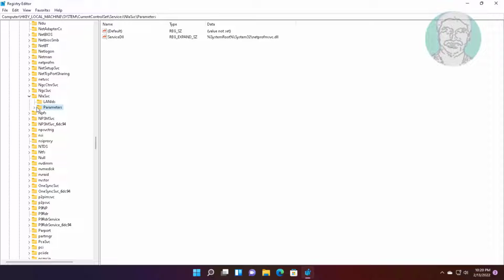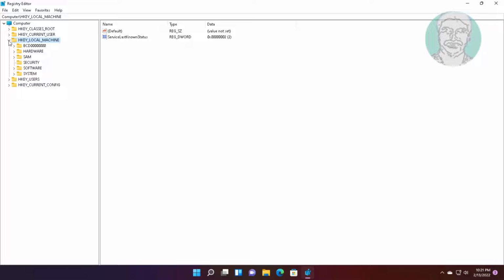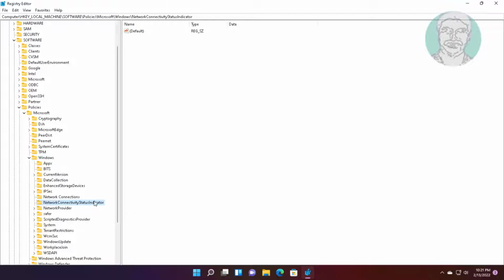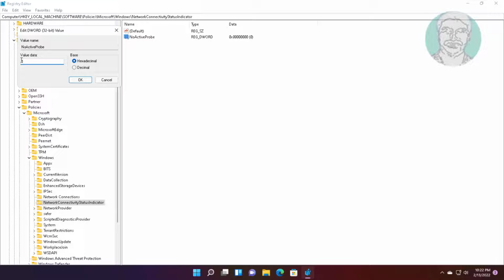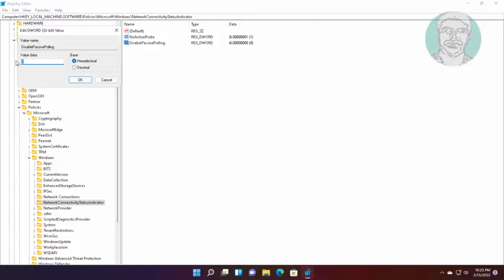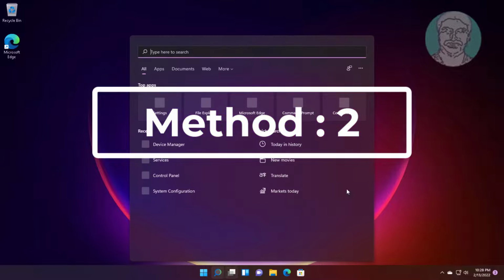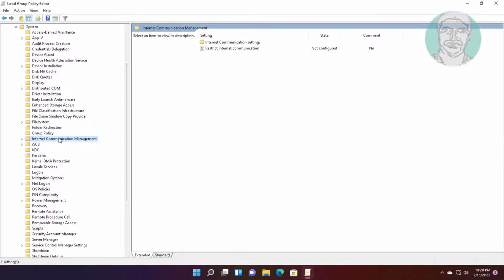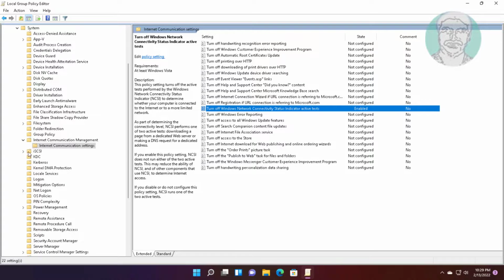Fix Windows 10/11 Action Needed On WiFi Problem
This Tutorial Helps to Fix Windows 10/11 Action Needed On WiFi Problem

00:00 Intro
00:09 Method 1 - Registry Method
03:39 Method 2 - Group Policy Method
04:52 Closing